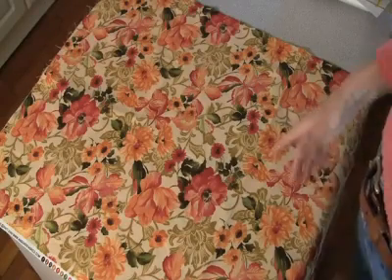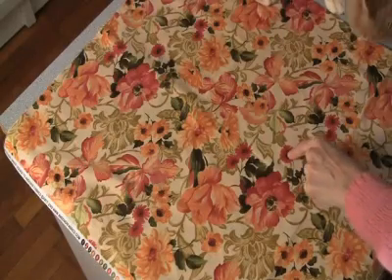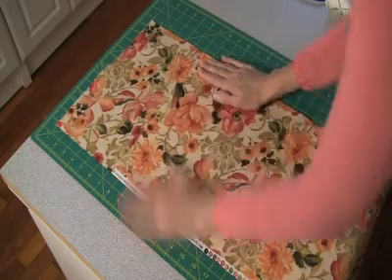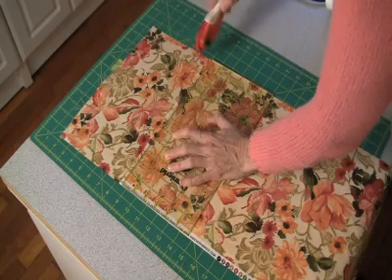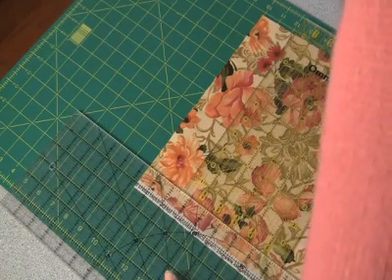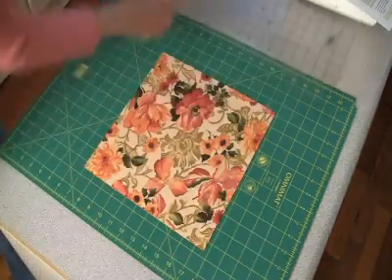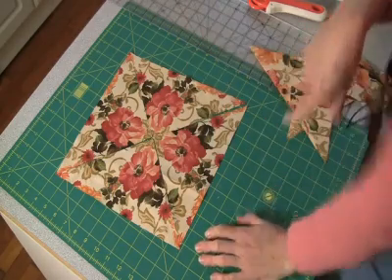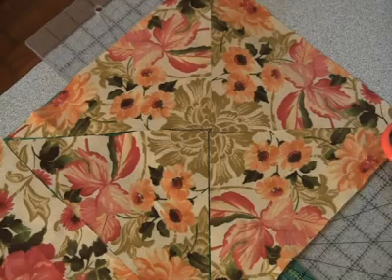Fons & Porter: Sew Easy, Cutting Identical Pieces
In this sewing extra, Jodie Davis relays how to turn pre-designed fabric into a completely different fabric motif. All that is needed is one piece of fabric to create a completely new design that you will enjoy.